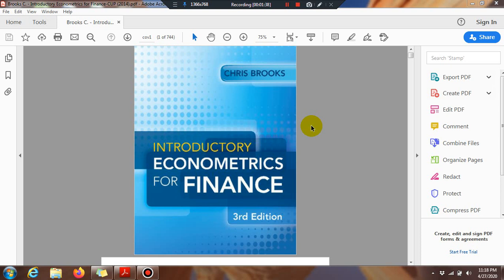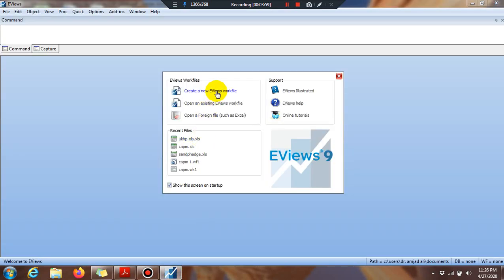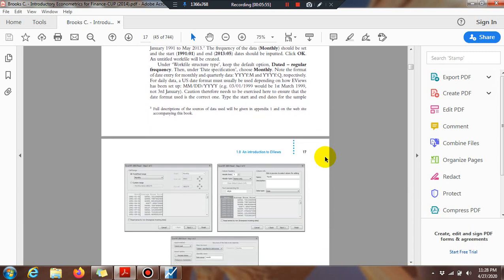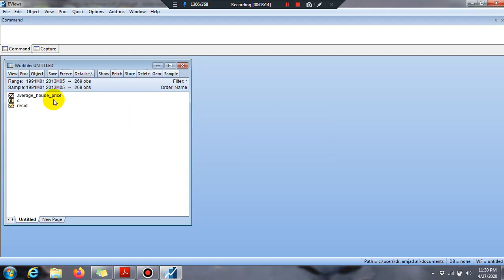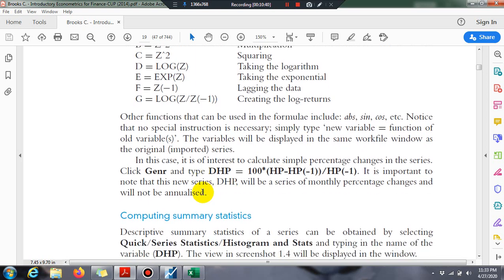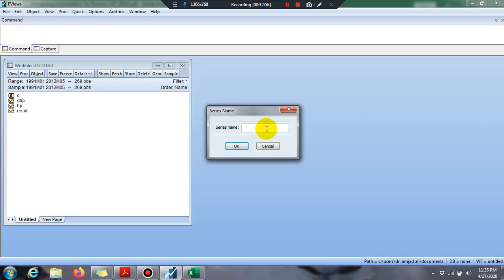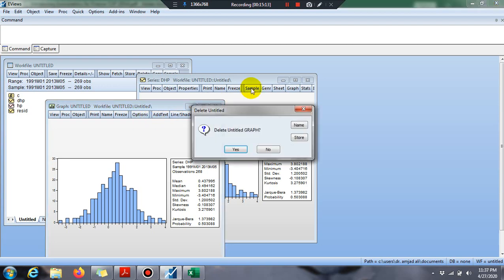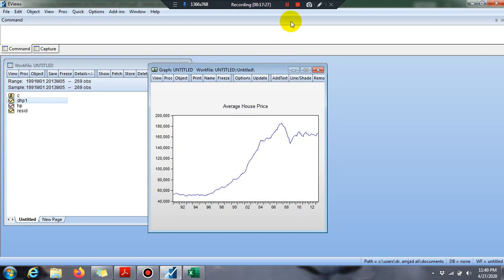Brooks Eview Example Chapter 1